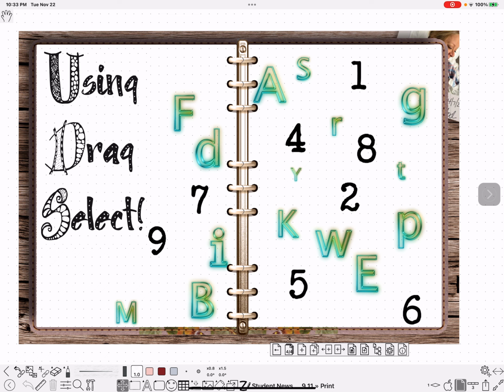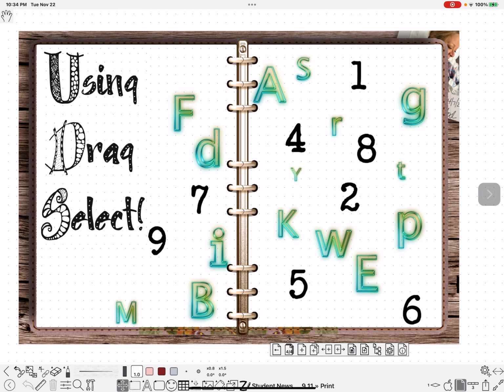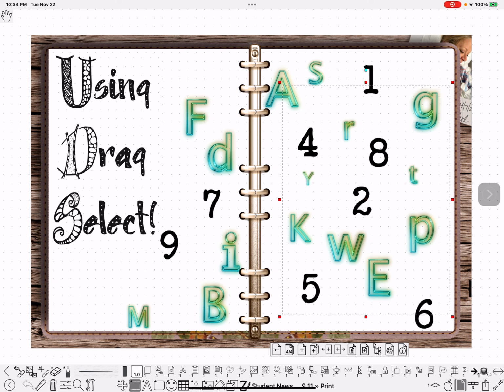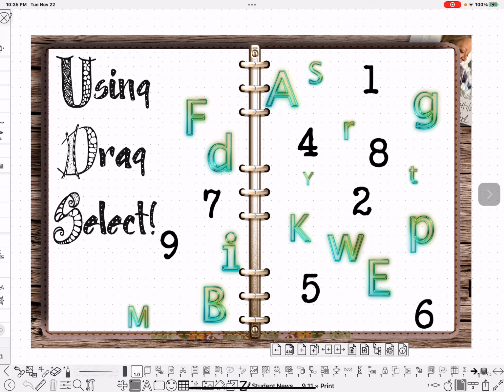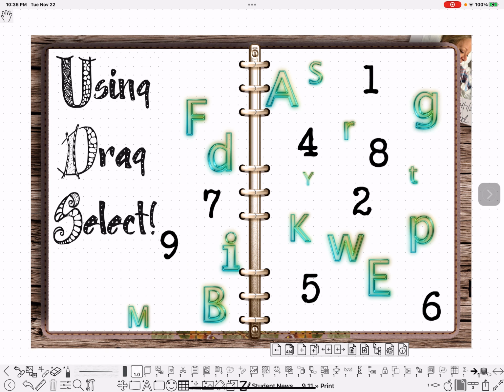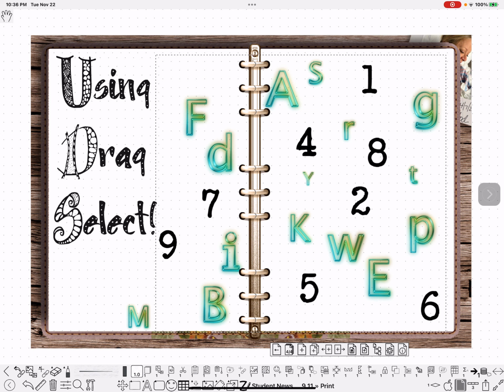Using ZoomNotes-Using “Drag Select”